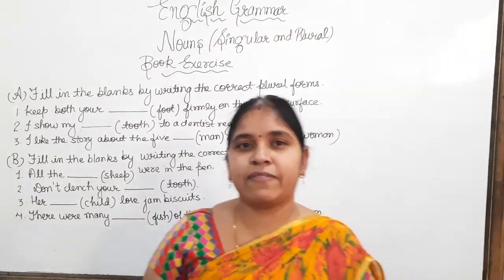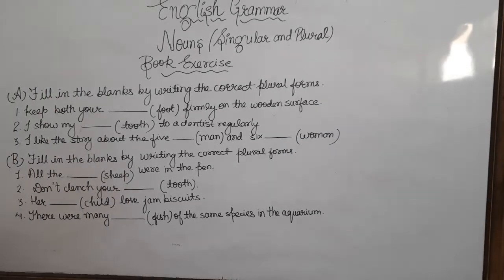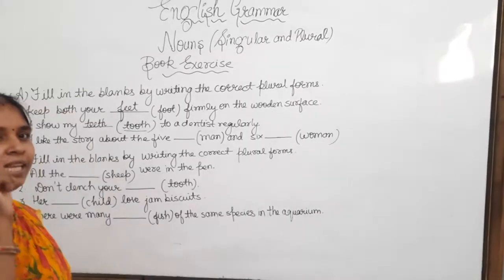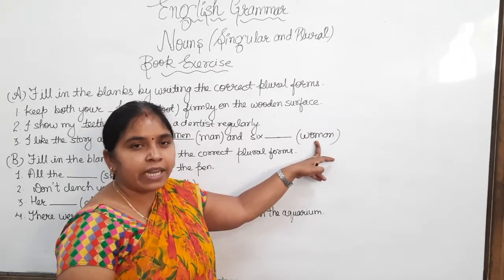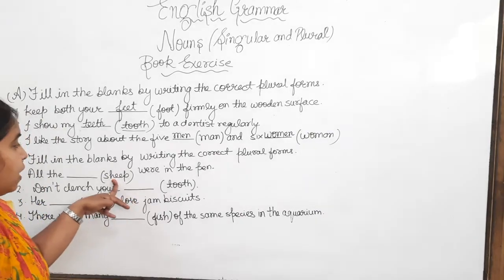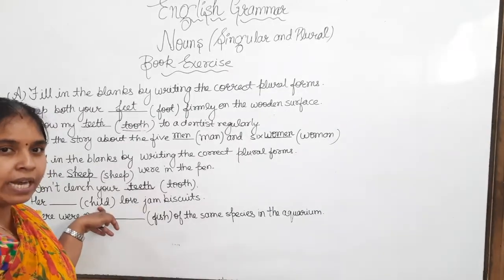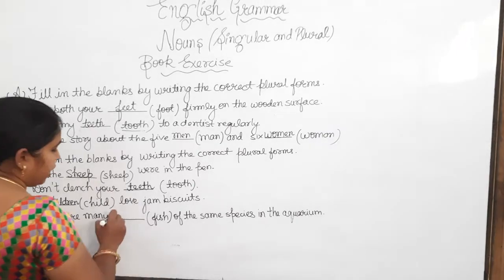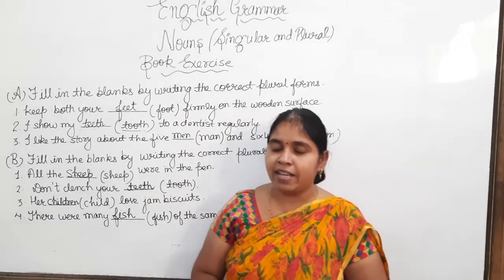Book exercise of the Chapter